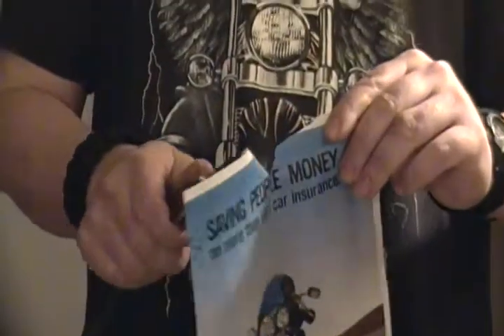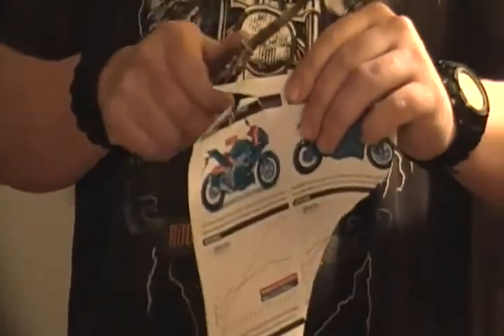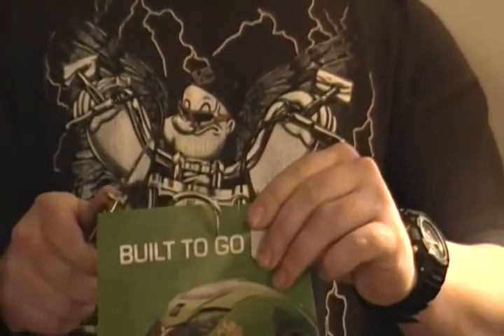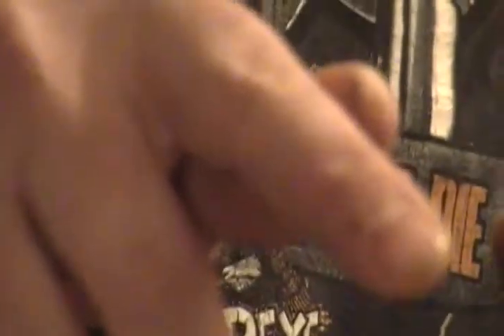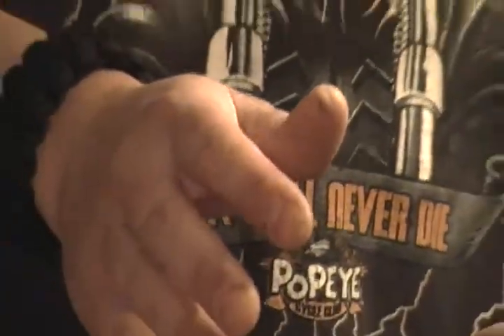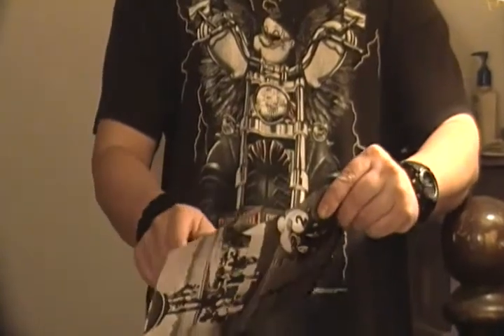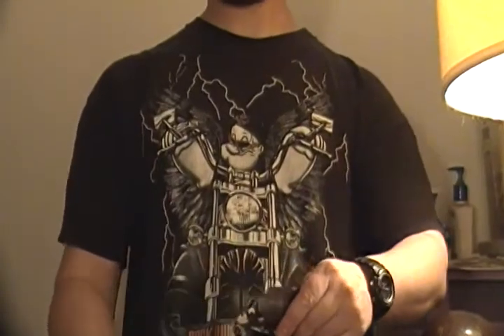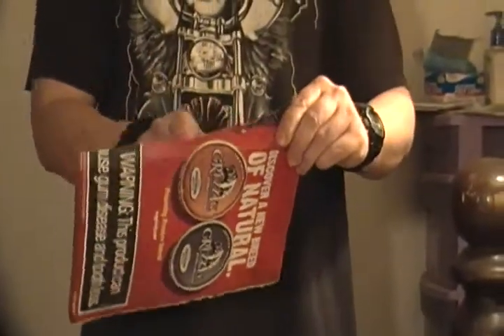tips on the paper cut test. or how to not fail on video.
i wish someone would of told me this when i first started making vids...and something gross.   yes. i really made this video. lol. my apologies...